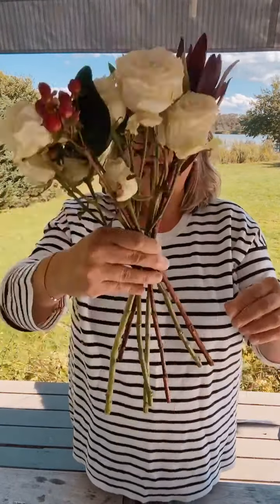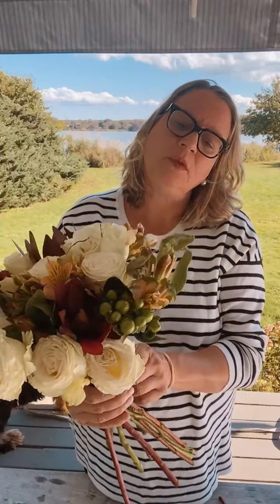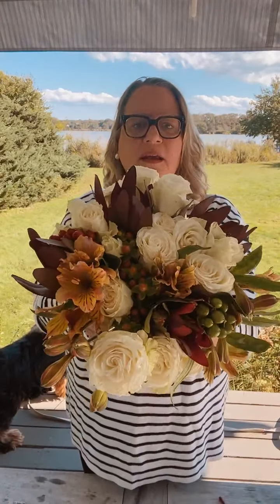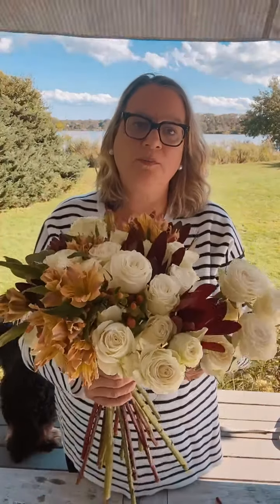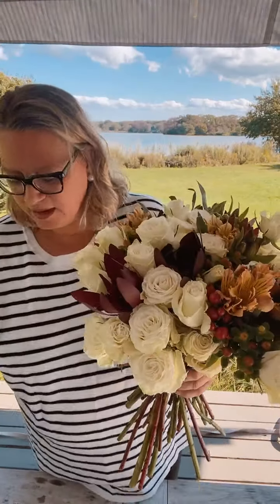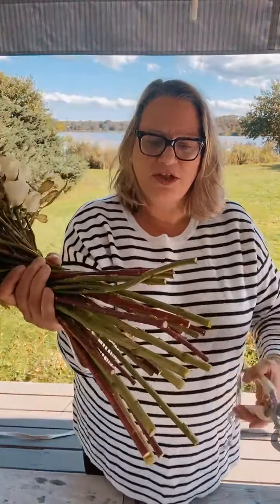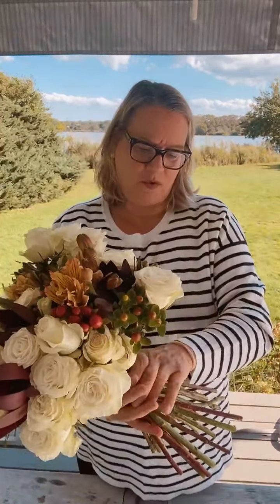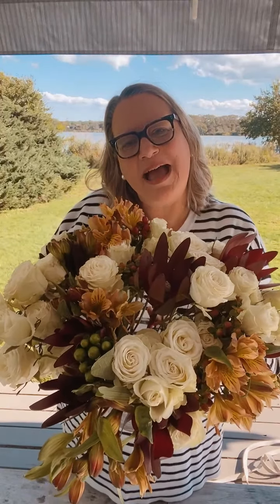Global Rose on Youtube, How to make Fresh Flower Bouquets, Wedding Arrangements and much more!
Create beautiful Flower Arrangements yourself!